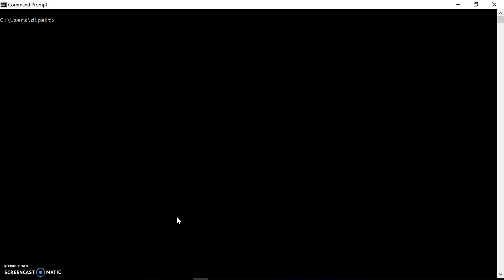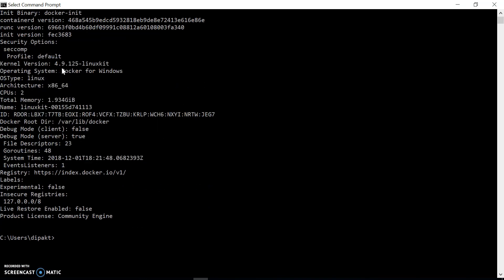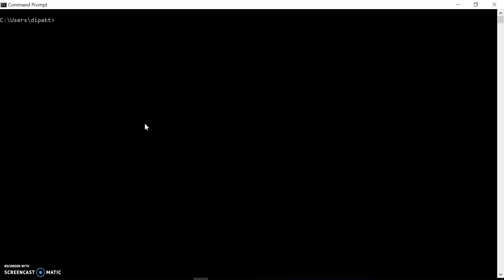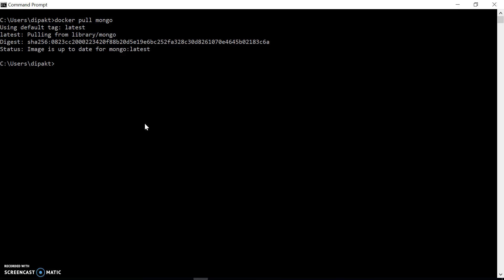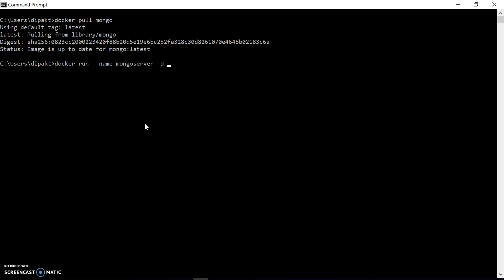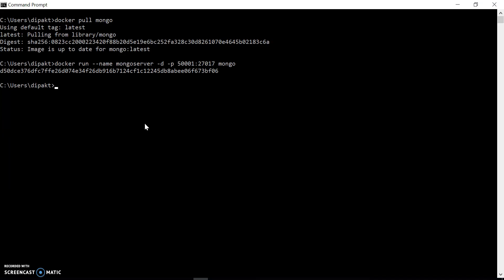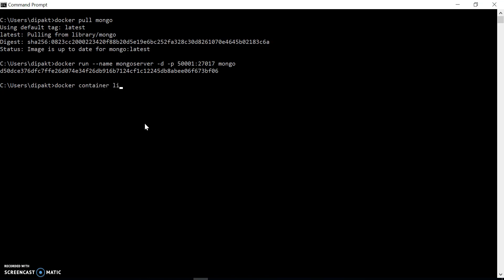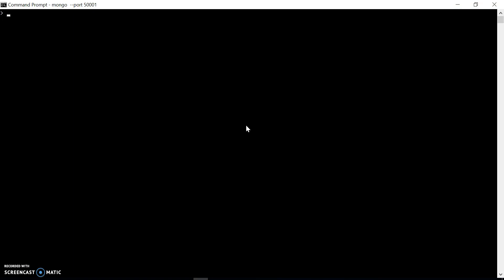MongoDB - Installing and running MongoDB in Docker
How to install MongoDB inside docker in simple 2 steps. Walk through step by step installation process of the mongo db.